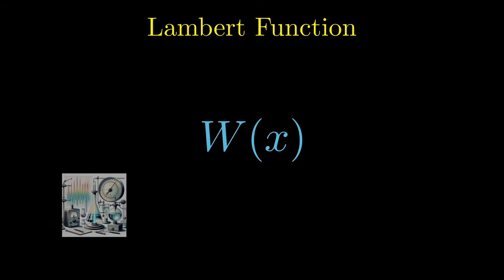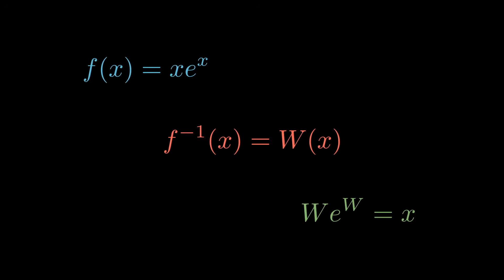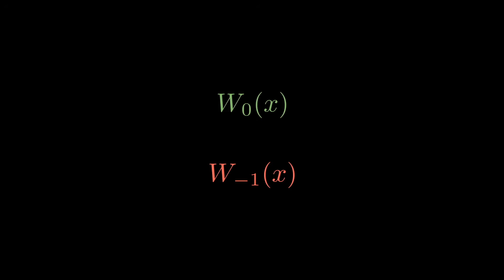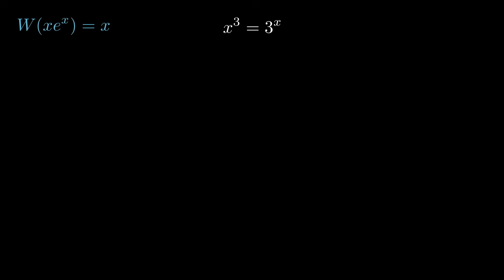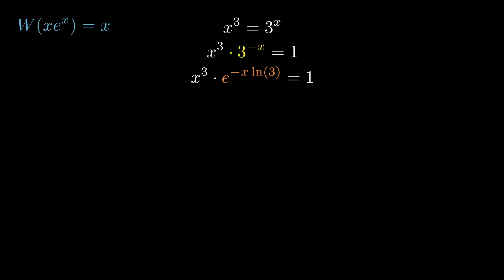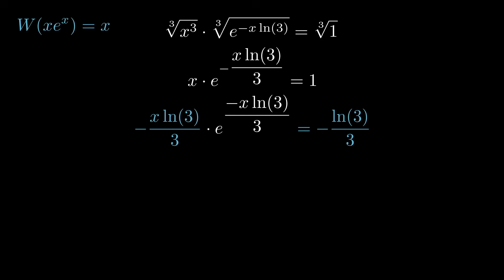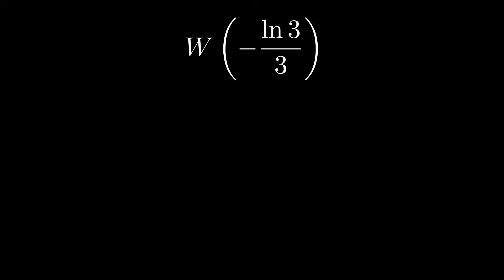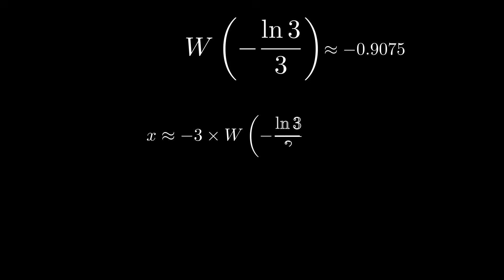Fear No Equation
Dive into the mesmerizing world of the Lambert W Function, a profound mathematical function with applications sprawling across physics, engineering, neuroimaging, and crystal growth. Unveiling the function as an inverse to a foundational equation, we extend its scope into the complex plane, revealing a multivalued nature with real and complex branches. The journey uncovers the function's capacity to solve seemingly insurmountable equations, with a spotlight on a specific example elucidated through the Lambert W Function and Newton's method. From its Taylor series representation to its core identities, the Lambert W Function emerges as a versatile tool in tackling algebraic challenges. As we venture into the realms of complex numbers, the function's allure only intensifies, promising endless mathematical adventures. Ready to unlock the enigmatic allure of this special function? Step into a universe of mathematical wonder and ignite your curiosity with the Lambert W Function's intriguing properties and applications.

Corrections:
2:32 Of course x=3 is a solution :)